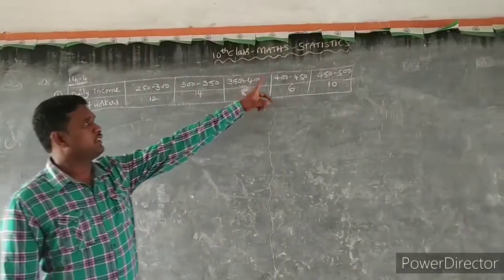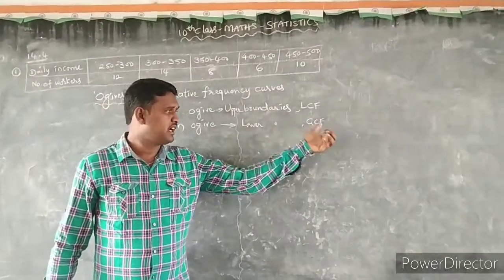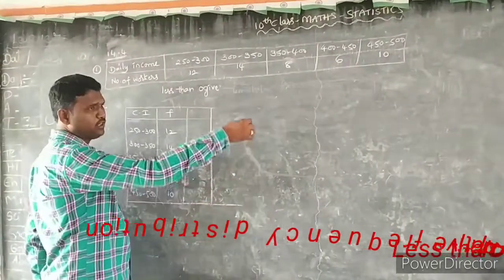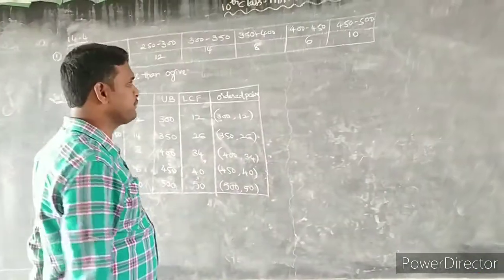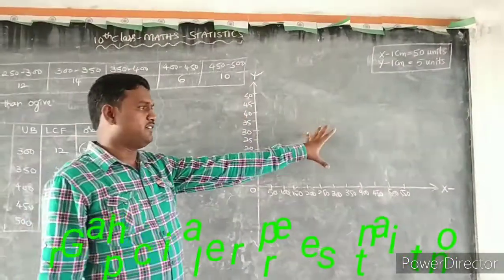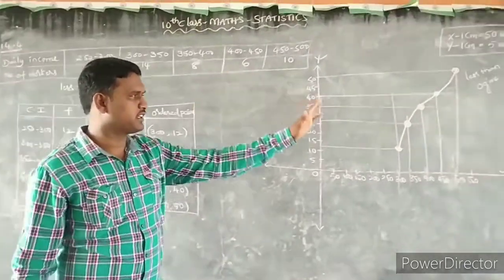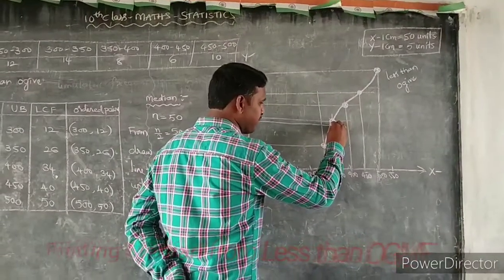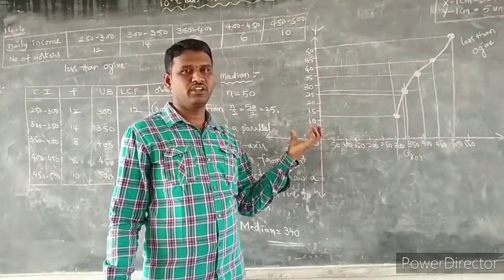Statistics for 10th, Part 13, Less than OGIVE & finding MEDIAN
By P. Praveenkumar, PGT(MATHS), TSWRS(B), PARGI, VKB